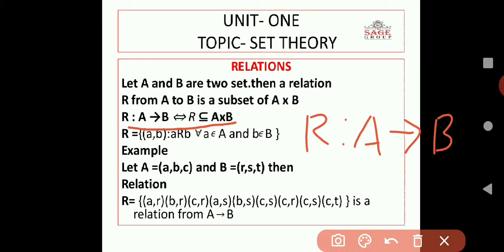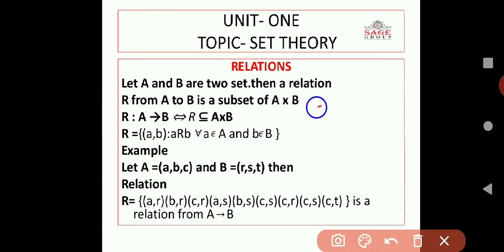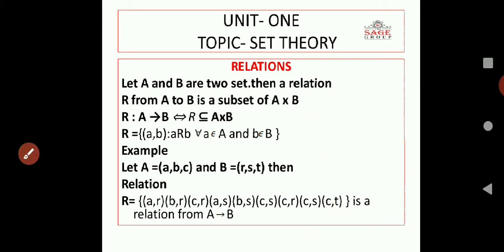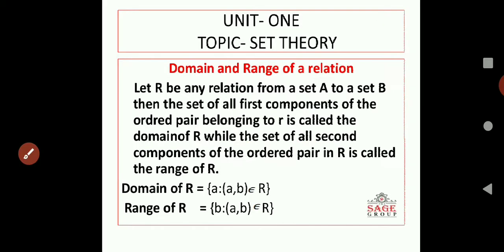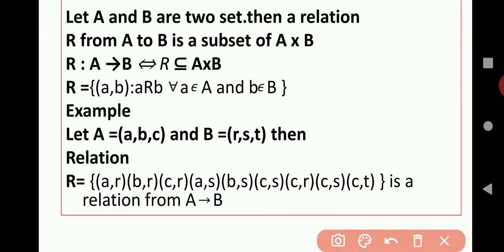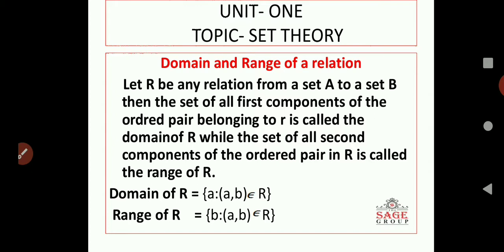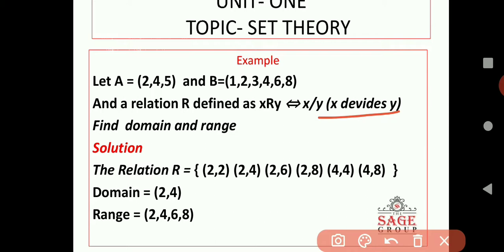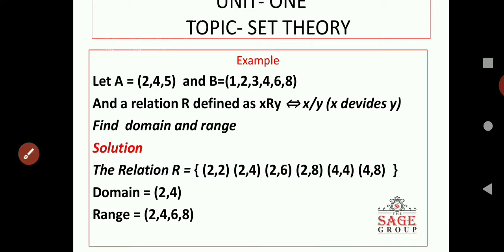Discrete structure CS 302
Unit 1
Set Theory
Domain and range (Definition)